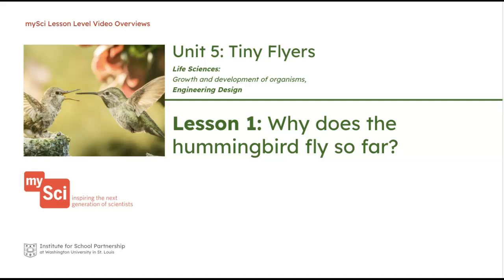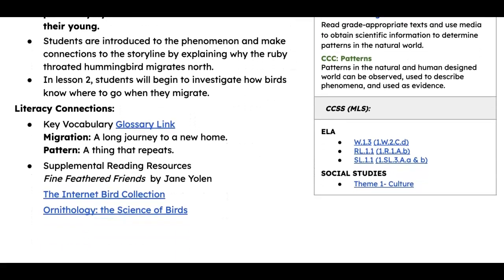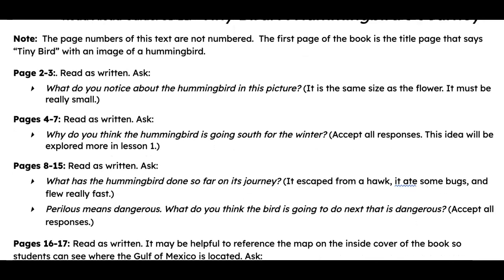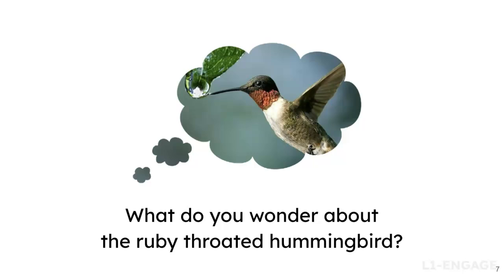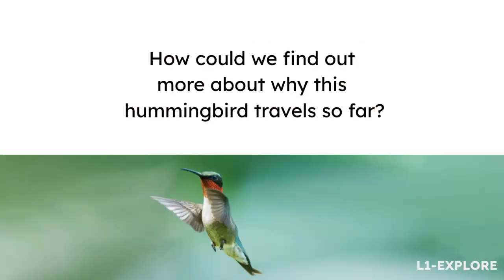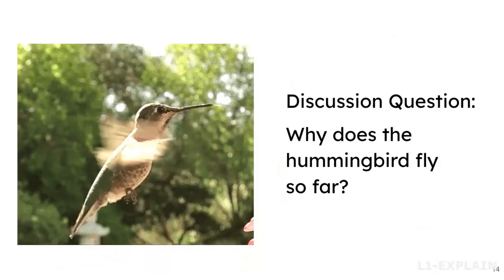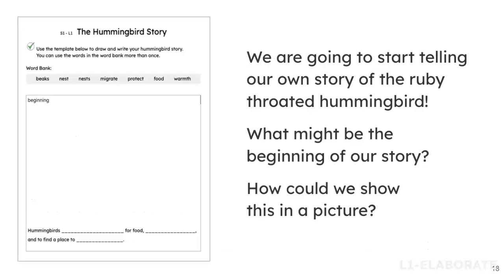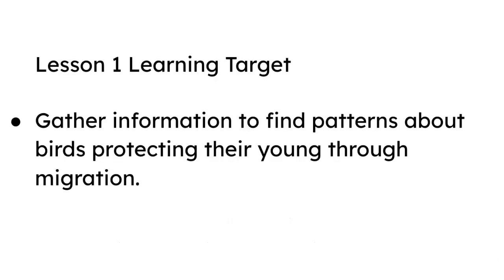Unit 5 Lesson 1 Video